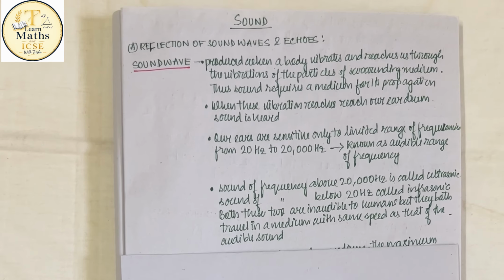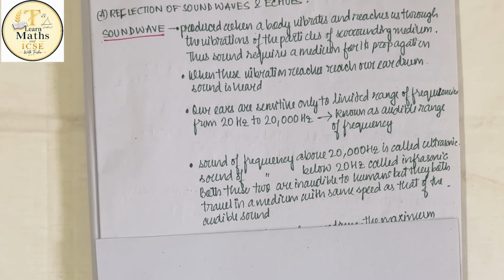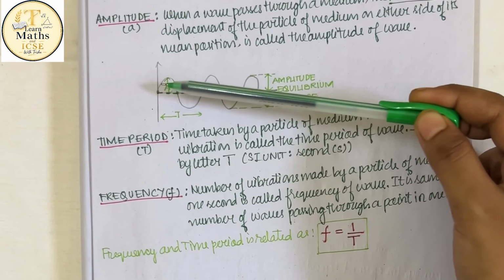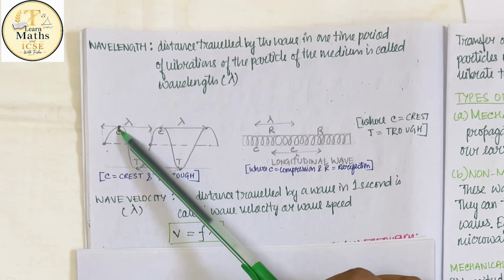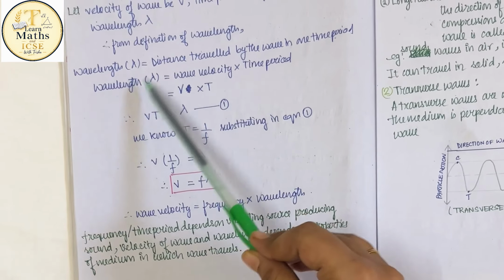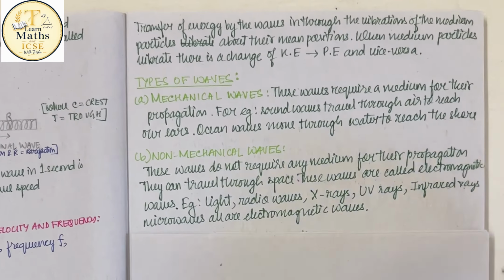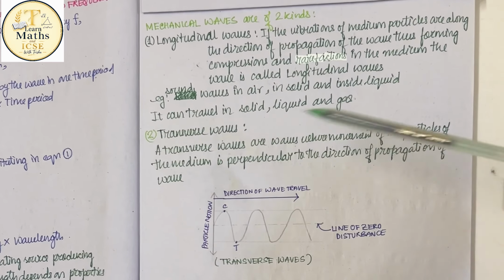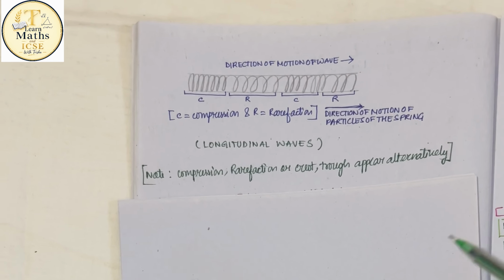🎧 ICSE Class 10 Physics | Sound | Complete Chapter Explanation 📚 Part 1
🎧 ICSE Class 10 Physics | Sound | Complete Chapter Explanation 📚

In this video, we will study the complete ICSE Class 10 Physics – Sound chapter in a simple and easy-to-understand way. This lesson includes detailed handwritten notes, important questions, and detailed explanations to help you score better in exams.

📌 Topics Covered in this Video:
✅ Introduction to Sound
✅ Production of Sound
✅ Propagation of Sound Waves
✅ Characteristics of Sound – Pitch, Loudness & Quality (Timbre)
✅ Longitudinal Nature of Sound Waves
✅ Echo & Conditions for Echo
✅ Reflection of Sound
✅ Applications of Sound in Daily Life
✅ Numericals & Important Concepts Explained
✅ ICSE Board Important Questions & Answers
✅ Detailed Handwritten Notes for quick revision

📝 What You Will Get in This Video:
✔️ Detailed Handwritten Notes
✔️ Important Questions for Board Exams
✔️ Detailed Explanation of Concepts
✔️ Easy Language for Better Understanding
✔️ Chapter-wise Revision Notes
✔️ Exam-Oriented Preparation

📌 Easy Explanation for Every Student
📌 Perfect for ICSE Class 10 Board Preparation
📌 Quick Revision Before Exams
📌 Helps in Understanding Concepts Clearly

🔥 Important Topics Explained:
🔹 What is Sound?
🔹 How Sound is Produced
🔹 Speed of Sound in Different Media
🔹 Characteristics of Sound
🔹 Echo and Reflection of Sound
🔹 Numericals & Important Concepts